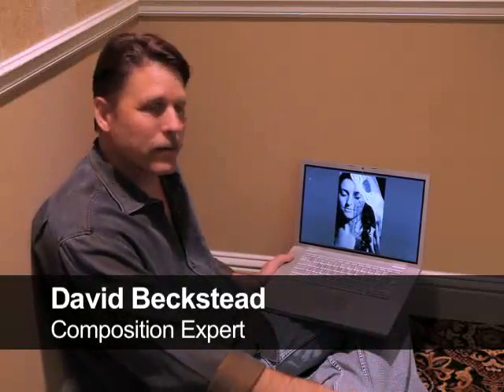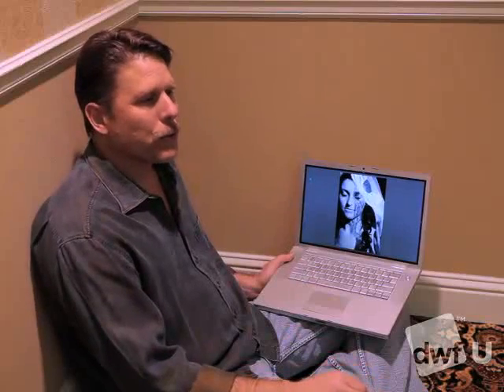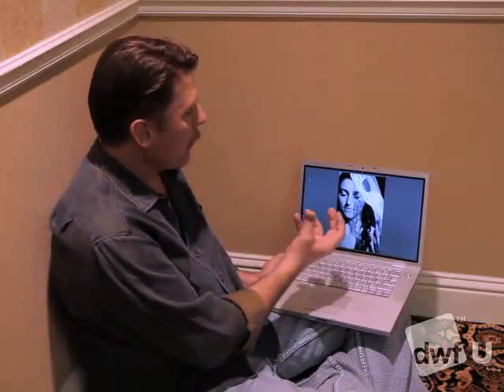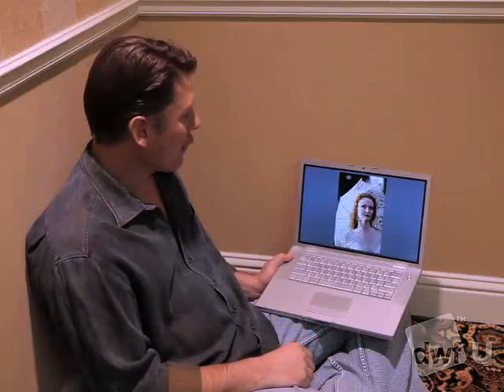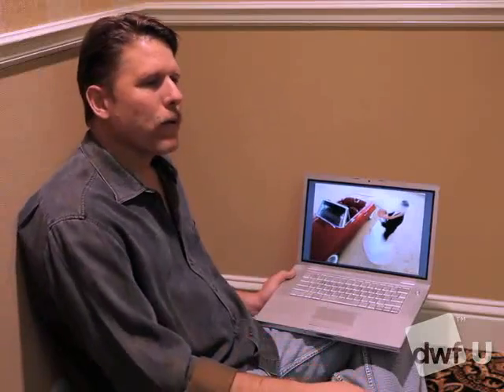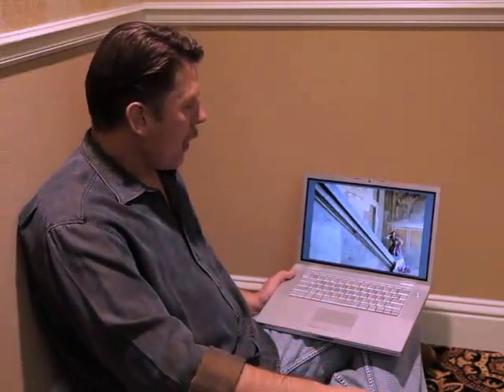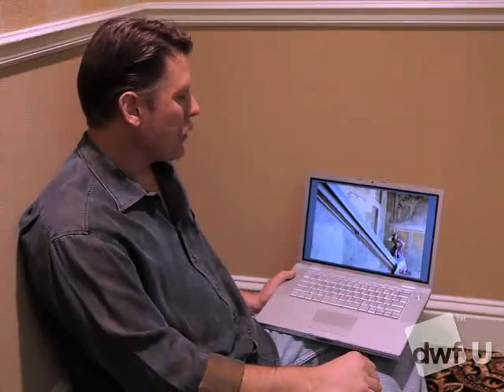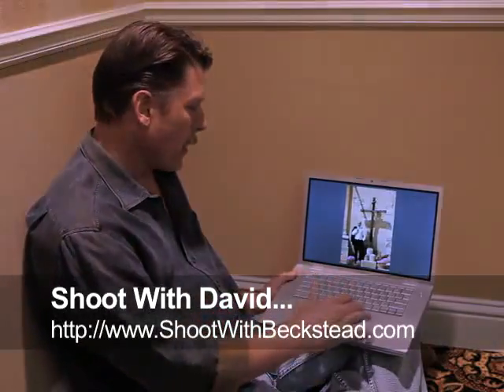Photographer David Beckstead on Composition Video 1 of 10